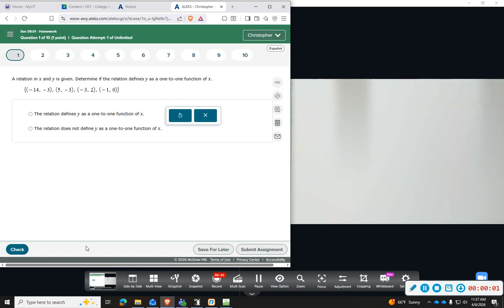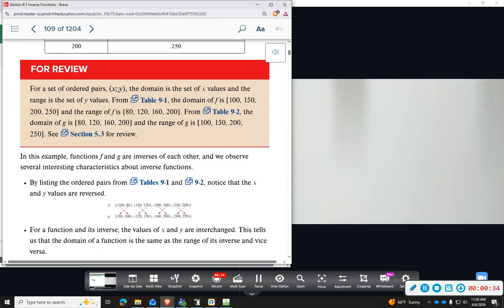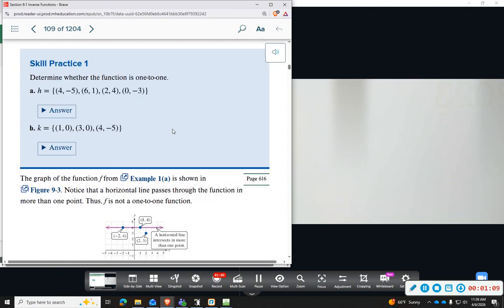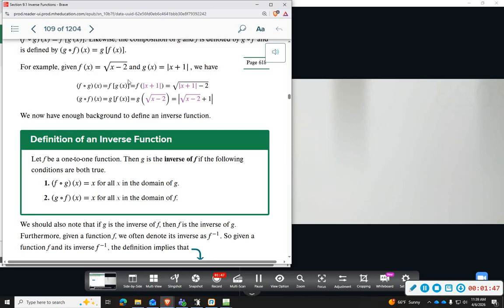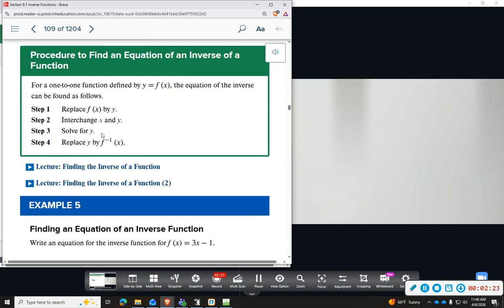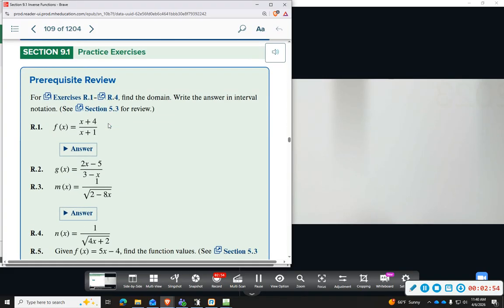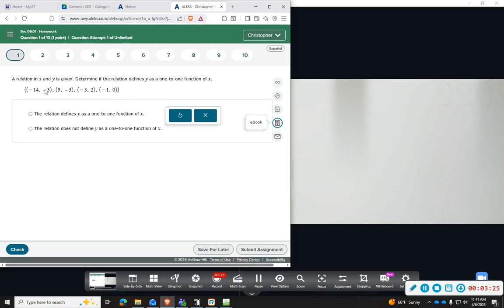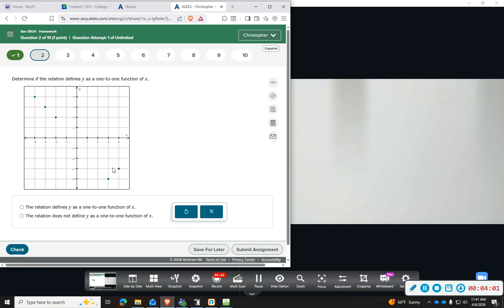LIT Aleks CA 9 1 Inverse Functions 1,2